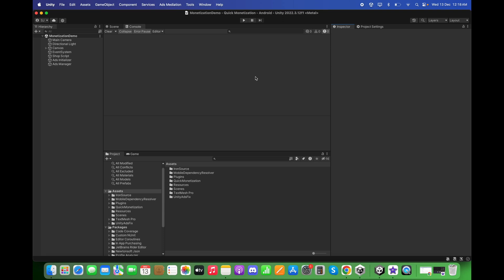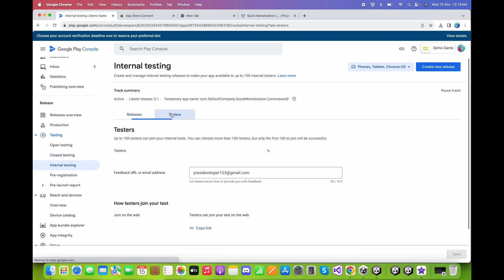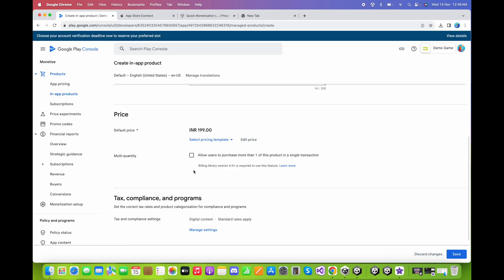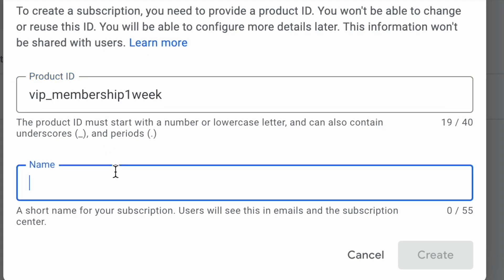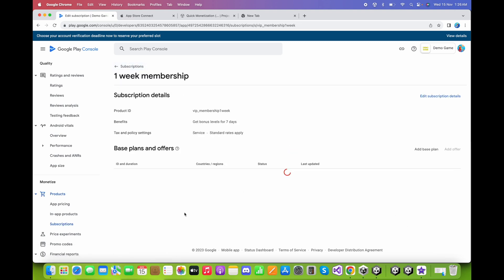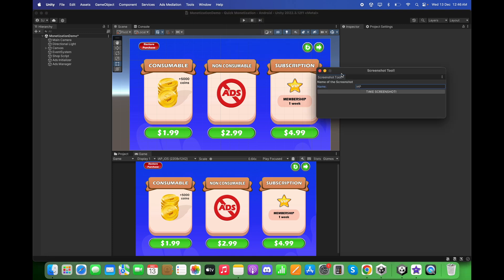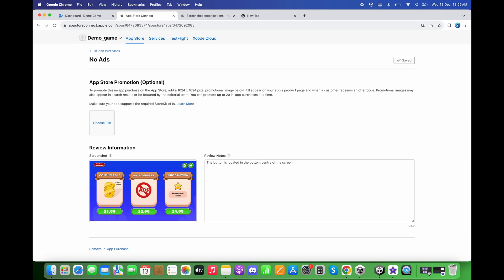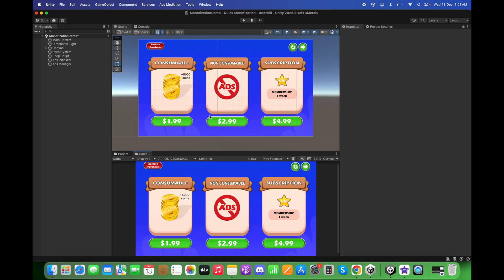Mobile Monetization Pro Tutorial - Guide to IAP Setup on Google Play and Apple Developer Account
In this tutorial I will talk about how to setup In app products on both Google Play and Apple Developer account.